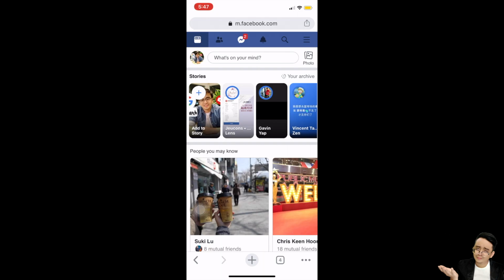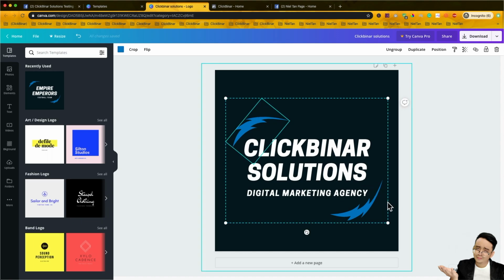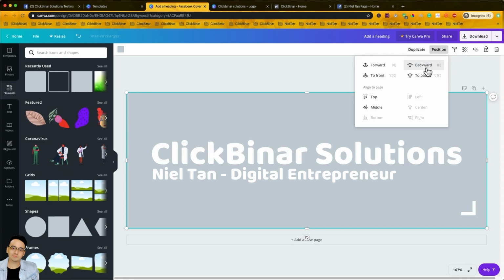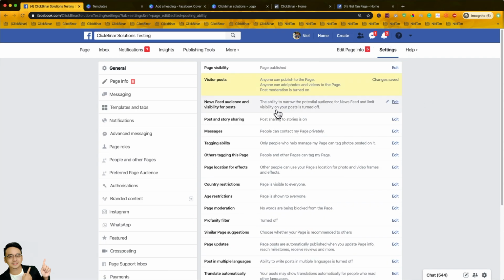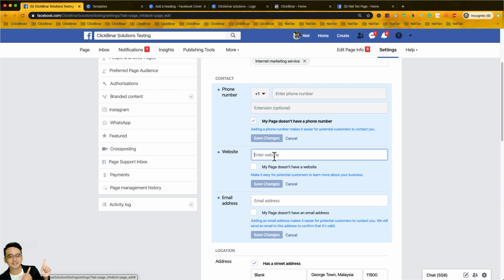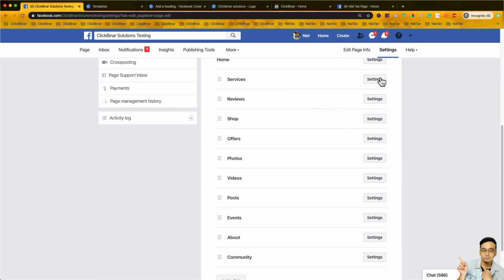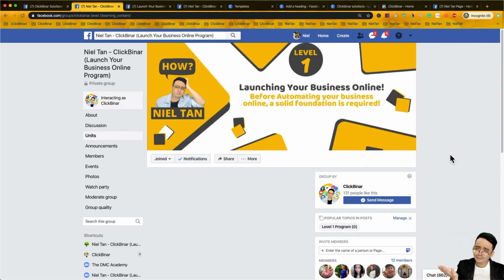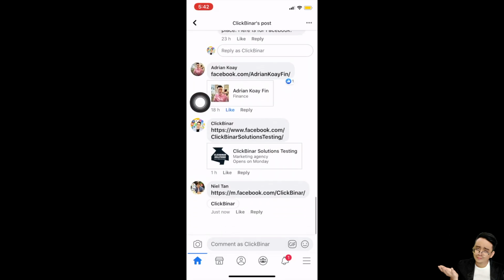How to Create, Optimize and Share Your Facebook Page in 2020 - Niel Tan from ClickBinar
📝 How to Create, Optimize and Share Your Facebook Page in 2020 🔍

Hey eUsahawans & Digital Entrepreneurs,

I've created this video to show you how to create, optimize and share your Facebook page. In order to receive your certificate, it is compulsory for you to get your Facebook page done and submit to the Facebook group.

Here are some important key points:
1. Create a Facebook Business Page
2. Optimize your Facebook Business Page
3. Share your Facebook Business Page
4. Post your Facebook Business Page URL to the Facebook Group for feedback and improvement from the trainer, Niel Tan.

▬▬▬▬▬▬▬▬▬ Sources & Links ▬▬▬▬▬▬▬▬▬▬

🥂🧨 Do You Actually Need My Help? 🧨 🥂
Are you actually interested in receiving more **Personalized** help from me?

▬▬▬▬▬▬▬▬▬▬▬▬ About ▬▬▬▬▬▬▬▬▬▬▬▬

Hi, my name is Niel Tan, in this channel, I disclose the secret strategies of using Digital Marketing and how to make money legally online.
Digital Marketing that includes email marketing, website & eCommerce design using WordPress, Facebook, Google, YouTube and Instagram marketing.

I will also disclose how you could launch, automate and grow
your business online 24/7!
Tips | Tricks | Trainings | Tutorials | Techniques

▬▬▬▬▬▬▬▬▬ Ask & Answered ▬▬▬▬▬▬▬▬▬▬

💎 GRAB YOUR OPPORTUNITY HERE💎
JOIN OUR DIGITAL MARKETING FACEBOOK FAMILY GROUP

I will answer you… Just reach out!

I highly value & appreciate each & every question you have given to me.

Stay Legend and I will see you in my next video!

Cheers with Much Love,
Niel Tan
(ClickBinar)